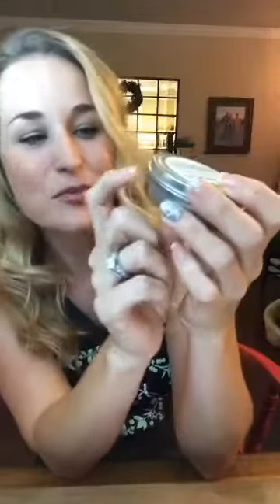Take a Look at Lemongrass Spa...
Direct Sales is a great option to meet many needs. For me, it has given me a sisterhood of like-minded women who love to learn about natural options to care for themselves and their families. I am able to use my skills and learn new ones, be challenged in fun and creative ways. Many of my teammates are able to give to causes that they love and knock out family debt. What questions do you have? I would love to have you on my team.